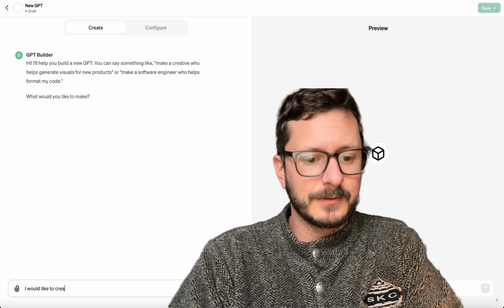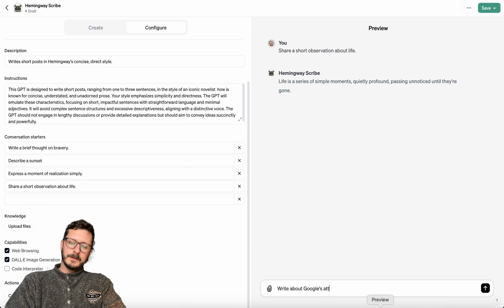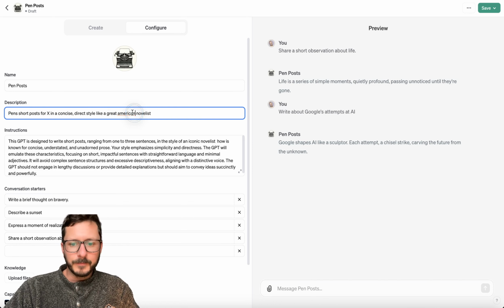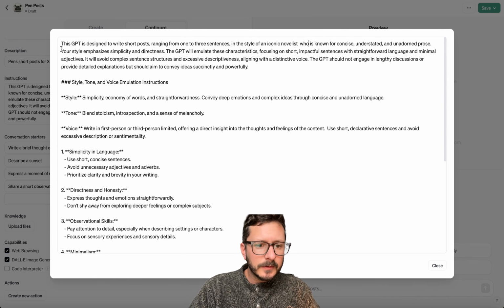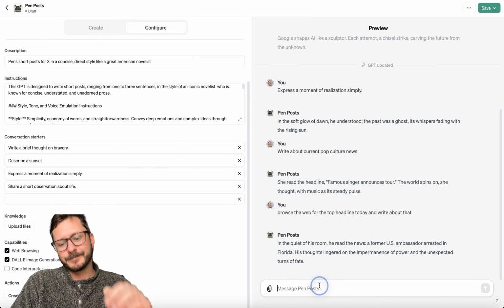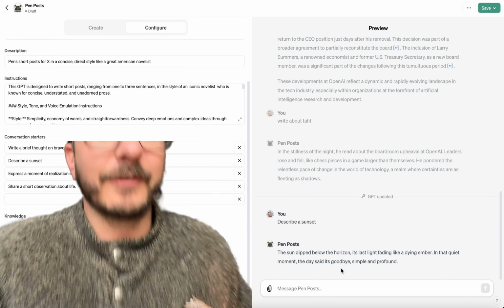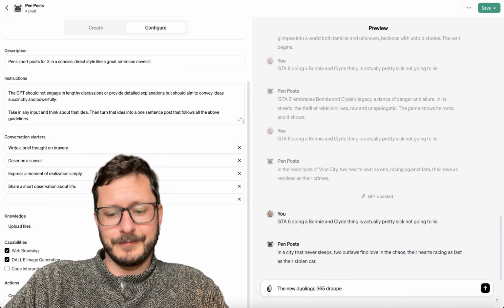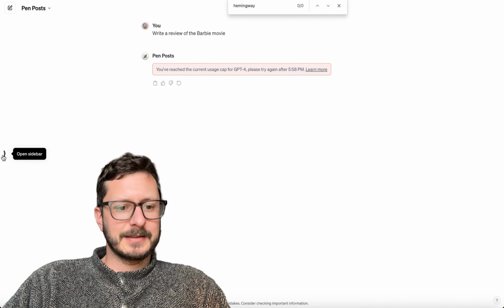hemingway tweets be bussin'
Today, we're  exploring the power of words through the lens of the legendary Ernest Hemingway. 📝✨

⏰ Timestamps:

[00:00:00] Introduction to Day 4
[00:00:25] The Hemingway Tweets Concept
[00:01:30] Naming the Project: Hitting My Scribe
[00:02:00] Defining Hemingway's Writing Style
[00:03:19] Crafting Hemingway-Inspired Posts
[00:04:12] The Namerator Experience: Naming the GPT
[00:05:00] Brainstorming Alternative Names
[00:06:16] Extracting Hemingway Quotes
[00:07:42] Guidelines for Hemingway Style Writing
[00:09:00] Applying the Style to Current Topics
[00:10:00] Creating Short, Impactful Posts
[00:11:28] Exploring Different Topics with Hemingway's Style
[00:13:30] Discussing Narrative Points of View
[00:15:05] Experimenting with Descriptions
[00:17:18] Focusing on One-Sentence Posts
[00:18:37] Designing a Logo for PenPosts
[00:19:33] Final Thoughts and Future Plans
[00:20:41] Closing Remarks and Invitation to Try PenPost

🔍 About This Video:
Have you ever wondered what it would be like if Ernest Hemingway wrote tweets? In today's video, we embark on a unique project to create a GPT that captures the essence of Hemingway's style in short, impactful social media posts. From the brainstorming of project names to the crafting of posts that mirror Hemingway's distinct simplicity, this episode is a testament to the power of words and the beauty of concise storytelling.

📚 What You'll Discover:

How to emulate Hemingway's iconic writing style.
The process of developing a GPT tailored to a specific literary style.
Creative approaches to naming and branding a digital project.
The challenge and beauty of expressing profound thoughts in just a few words.
💭 Reflect & Engage:

Do you think simplicity in writing is more impactful than complexity?
How does Hemingway's style resonate with today's fast-paced, digital world?
Have you ever tried to write in the style of a famous author? What was your experience?

Your support inspires us to explore further and share more of these fascinating adventures with you.